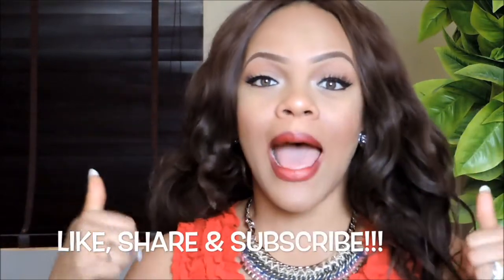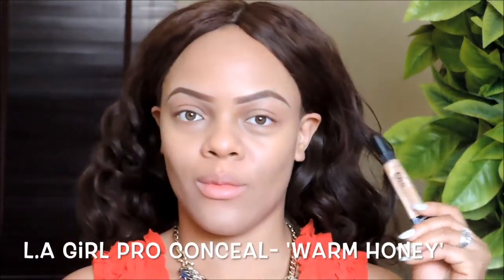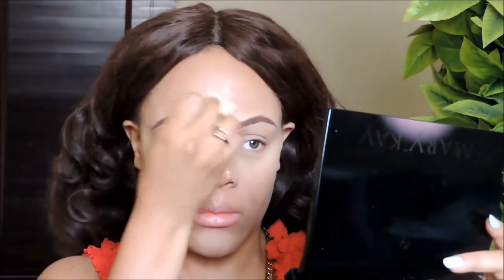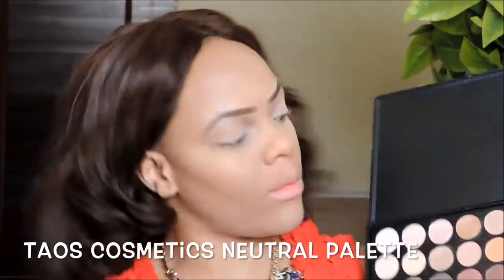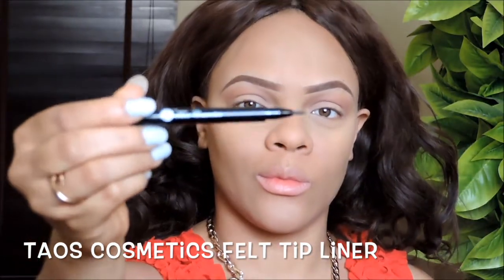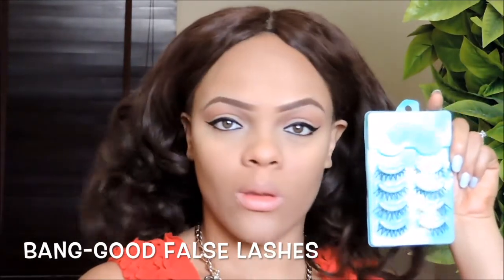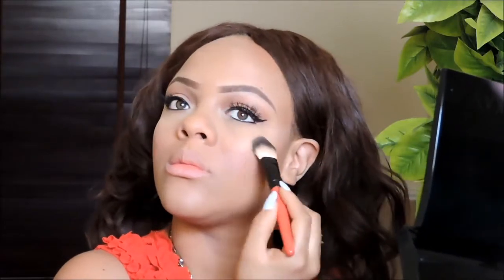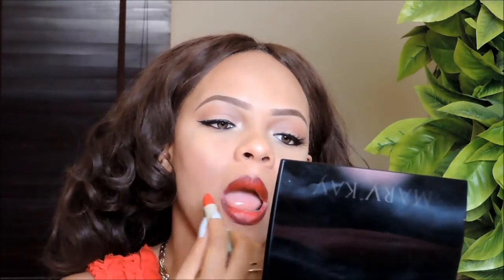SIMPLE VALENTINE'S DAY MAKEUP TUTORIAL | The Style Cheapskate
Valentine's Day is less than a week away and I believe a lot of you are still stuck on your makeup look for the day. Here is a very simple tutorial with subtle eyes, fresh skin and an ombre red lip. I hope you enjoy.